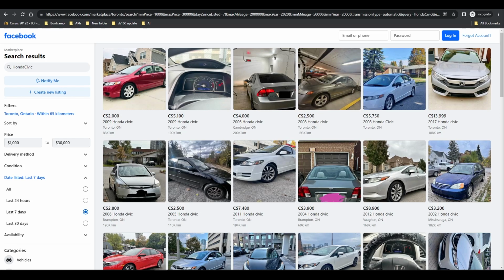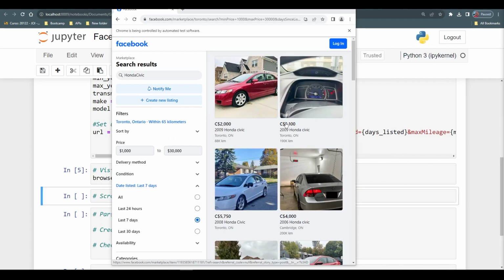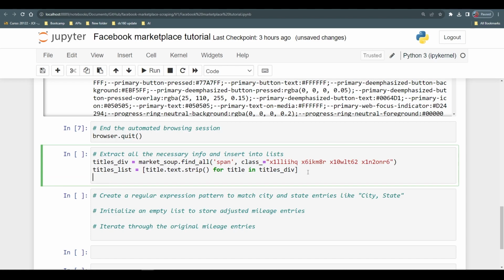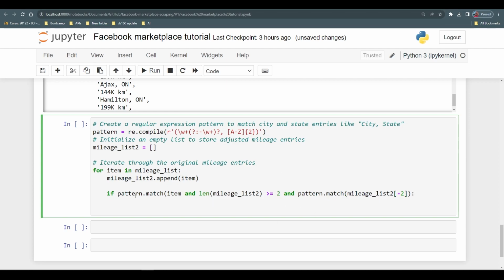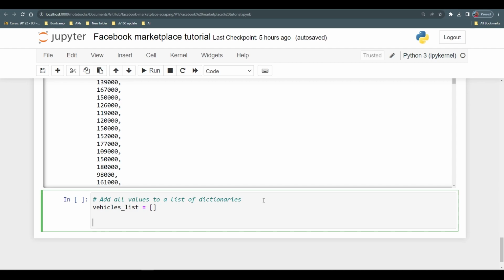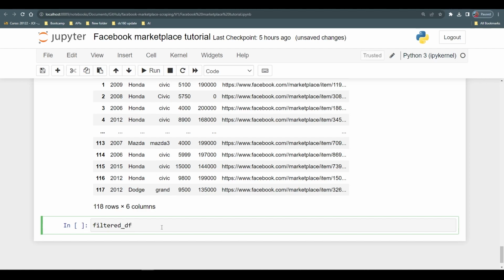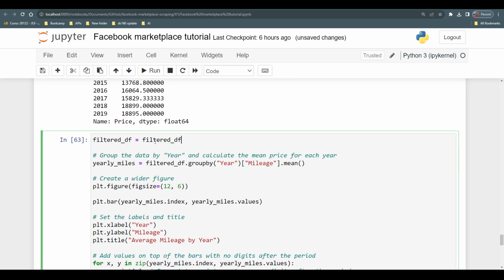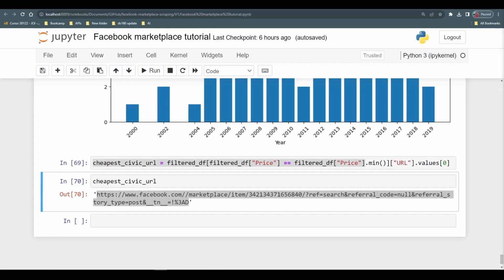Web Scraping Facebook Marketplace Used Cars with Python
0:00 - Intro
0:47 - Import Python Libraries
1:53 - Setup Chromedriver URL
6:15 - Scroll down to load more results
8:08 - Store and parse the HTML using BeautifulSoup
9:15  - Extract and Store data into lists
13:07 - Clean mileage data
22:14 - Convert lists into a Pandas dataframe
26:50 - Clean Pandas dataframe
29:35 - Data Analysis (creating charts)
36:00 - Find the cheapest available vehicle using Pandas
38:03 - Export data to CSV file (Excel)

In this video, we'll show you how to scrape Facebook Marketplace car listings using Python. We'll use BeautifulSoup, Splinter, Pandas, Regular Expressions (regex) and more.

This is a great way to analyze the listings on Facebook Marketplace and learn some new techniques in web scraping. We'll show you how to extract, parse, organize, clean, analyze and export the data.